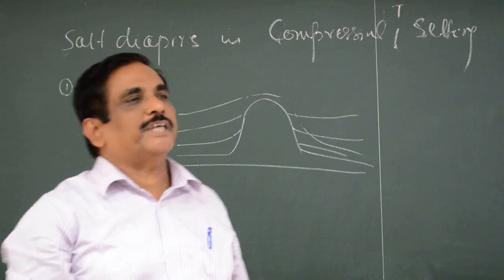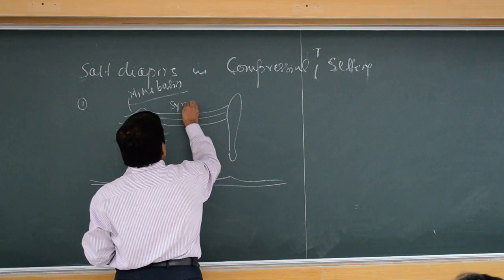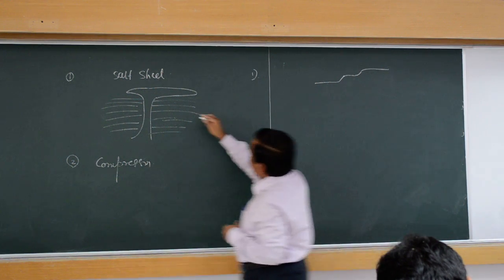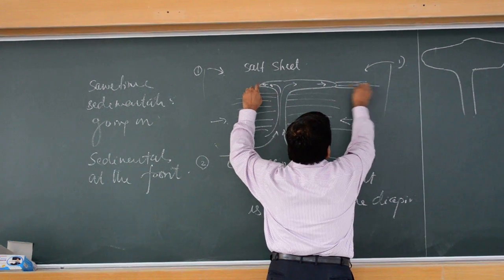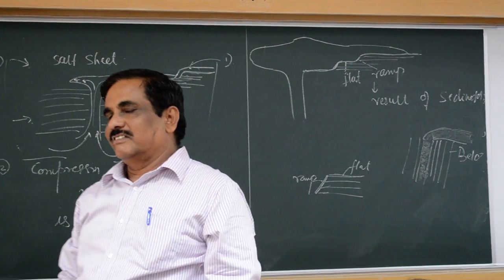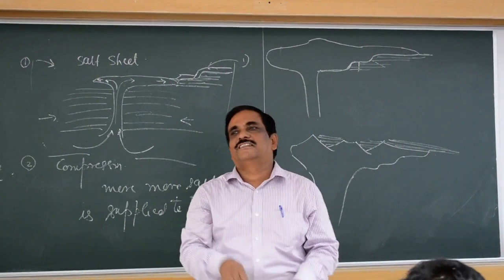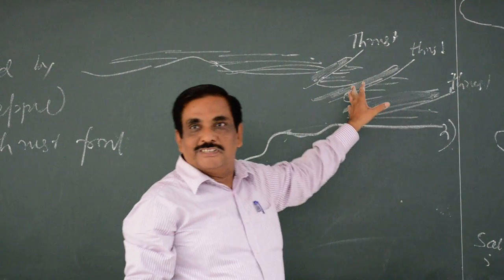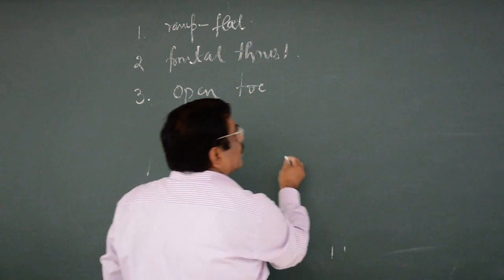Tectonic Settings class part 4 by Prof T K Biswal, IIT Bombay,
This is purely a natural class room recording. No editing has been done. The whole lecture was given by Prof. Tapas Kumar Biswal, IIT Bombay. Course GS-649 (Tectonics and Mechanism of Mobile Belt).